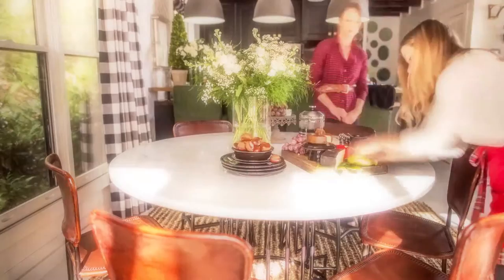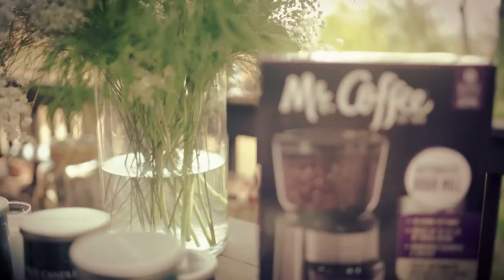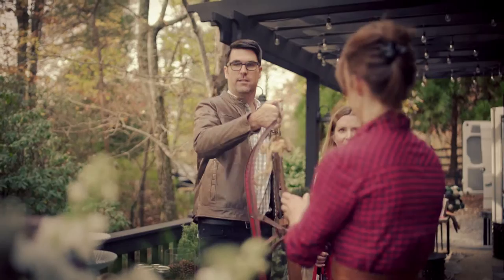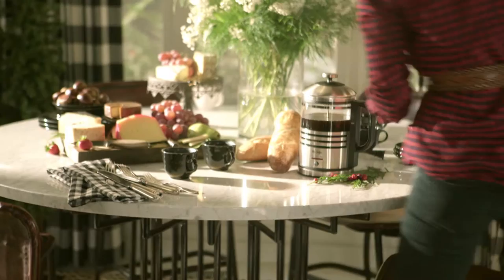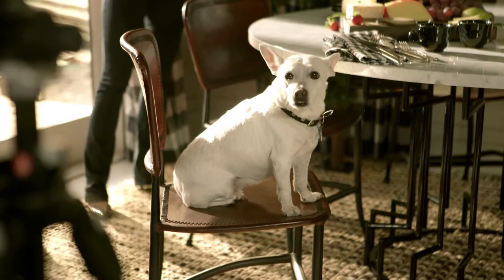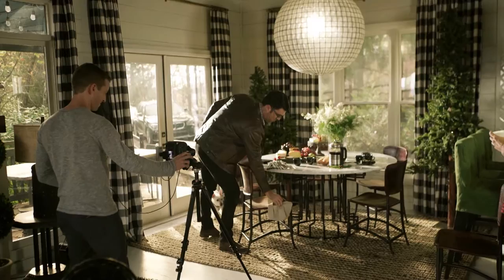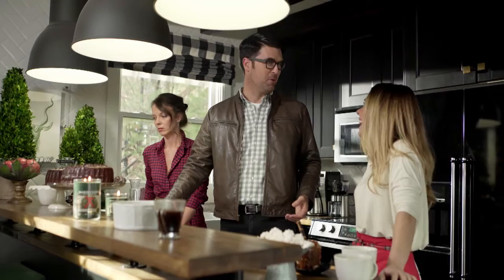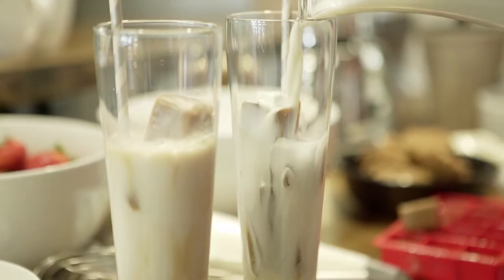2016 Mr Coffee_Take Your Best Shot | Flynnside Out